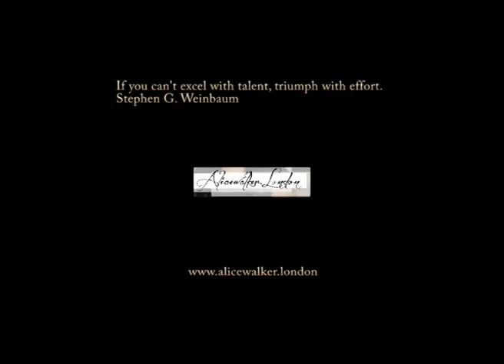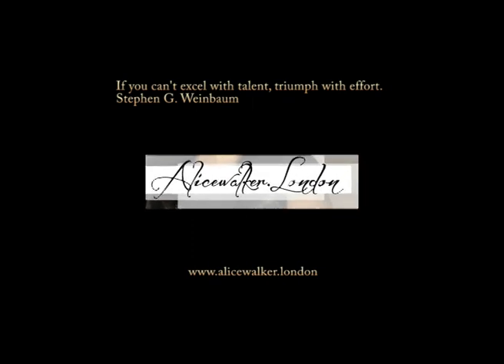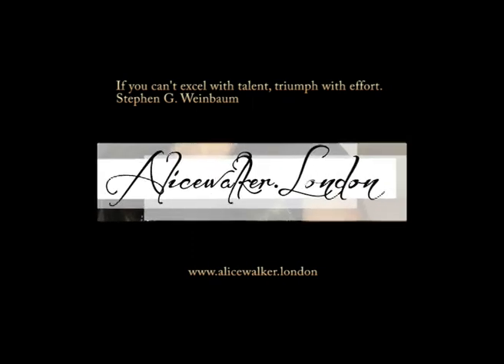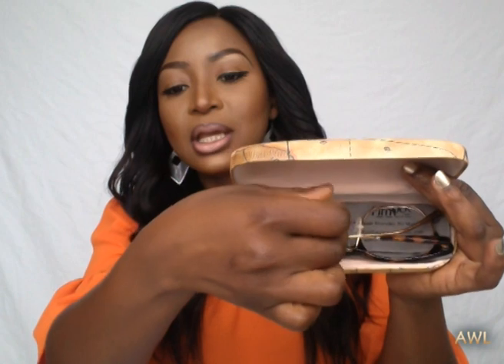Firmoo Glasses Review l Buy 1 Get 1 FREE l Affordable Glasses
Check out Firmoo glasses + BOGO offer Buy 1 Get 1 FREE

Firmoo is an Online Optical Store, that sells prescription and non-prescription glasses as well as sunglasses.
Firmoo's mission is to provide better vision to people around the world at a cheap price. They have a wide range of glasses and all their glasses are $39 and under. Their glasses are very affordable, good quality and stylish. Their customer service is first-rate.

30 - Day Exchange and Refund
3 - Month Warranty